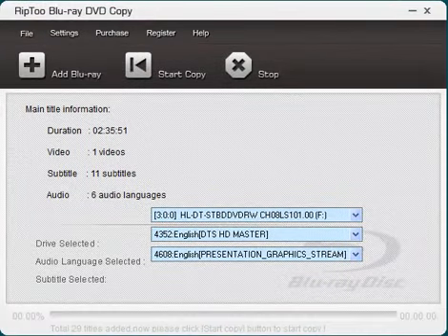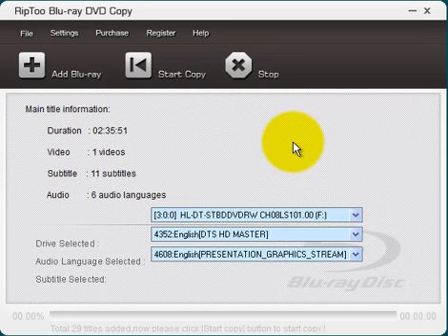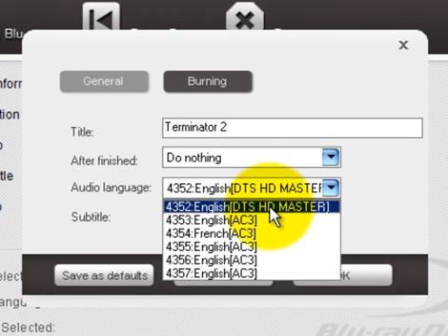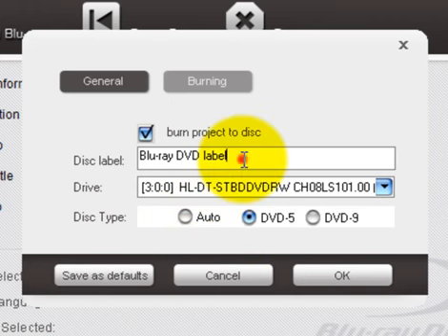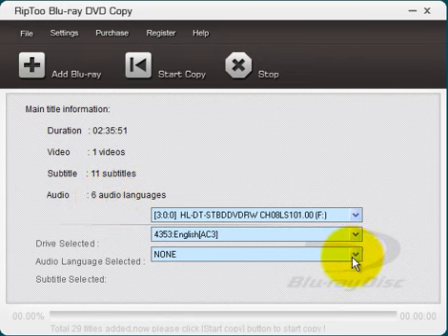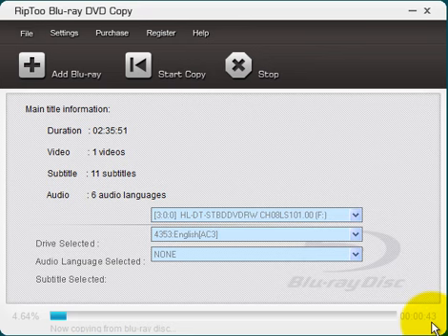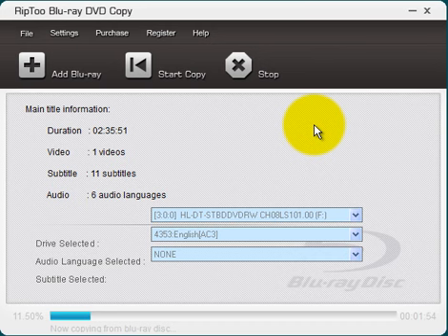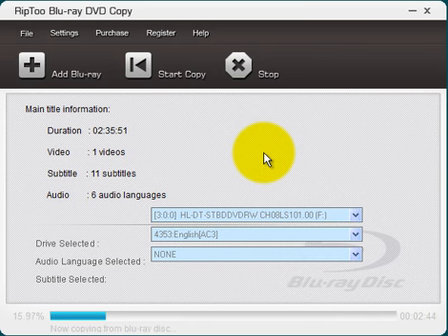Blu-ray Copy Software By RipToo Blu-ray Copy. Copy Regular DVDs Too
RipToo Blu-ray DVD Copy  is my number 5 pick and is a very sweet no-nonsense type Blu-ray to DVD copy program that I think you will like. It can copy Blu-ray movies to blank Blu-ray discs, blank DVD-5 discs, or blank DVD-9 discs all without third-party controls to remove copy protection. It will decrypt any of the latest Blu-ray movies.

It has all the features one would want to copy Blu-ray movies such as audio language, subtitle, disc label support. And, just look at that handsome face. It is one a mother would love. So the user interface is very clean and easy to use.

RipToo Blu-ray is not one of those well know names in the industry, but I can tell you that it is a jewel; and I can tell you that copying Blu-ray movies could not get any easier.

And, yes, it runs on Windows XP, Windows 2000, Vista and Windows 7 platforms.